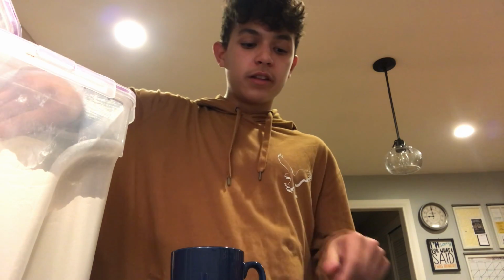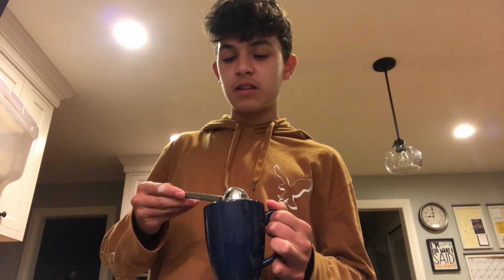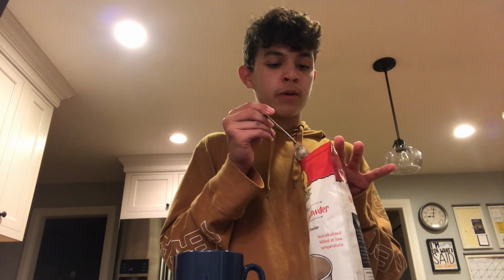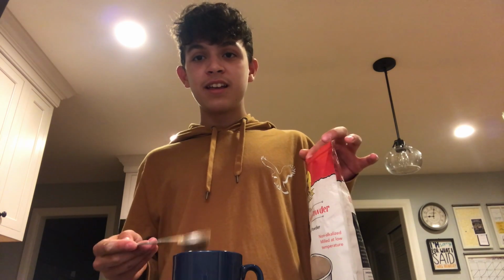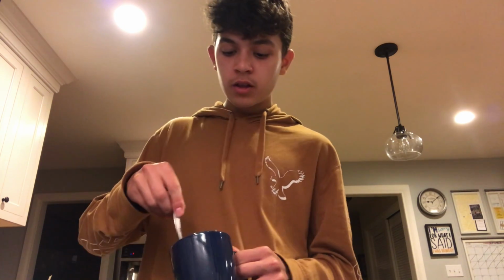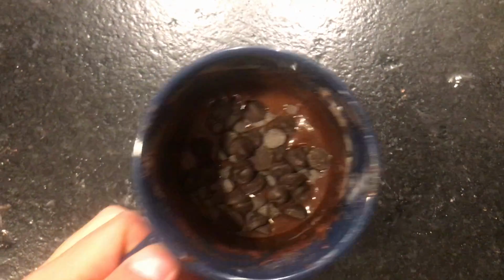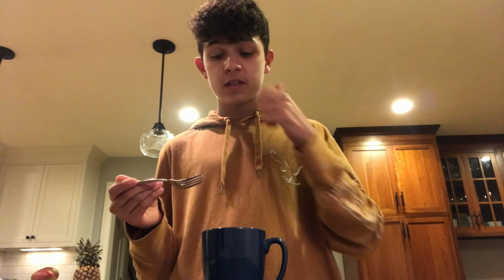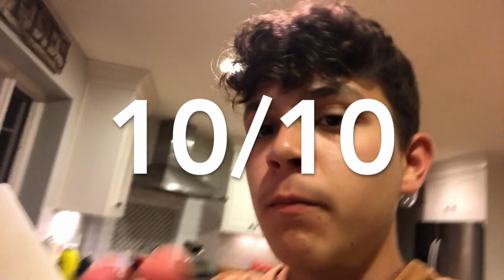chocolate part two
._.RECIPE LINK._.

._.SOUNDTRACK SHOUTOUT._.